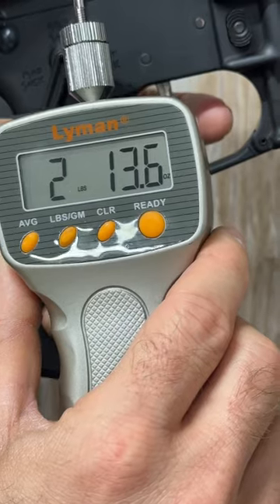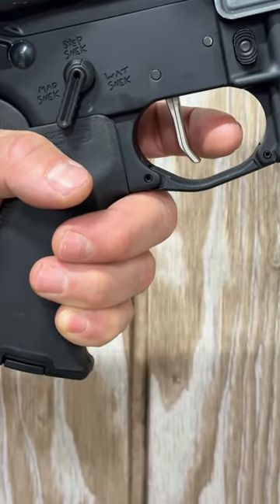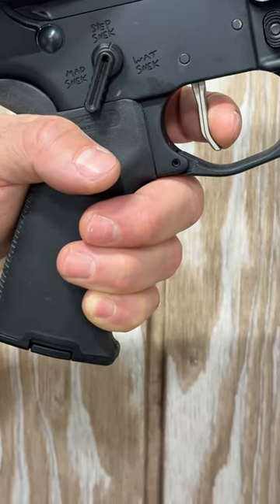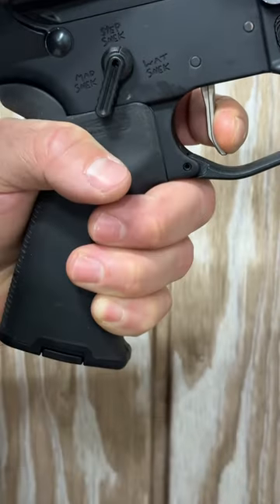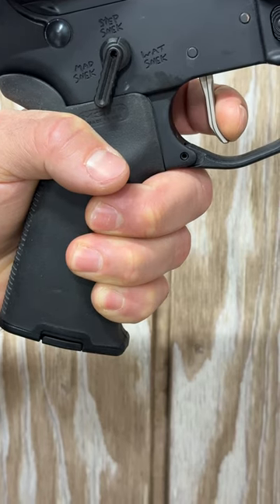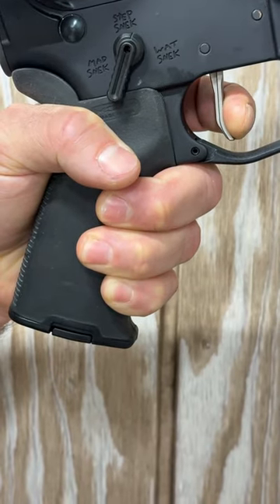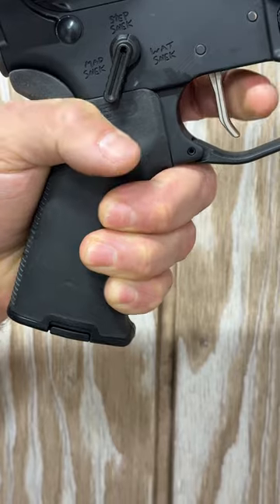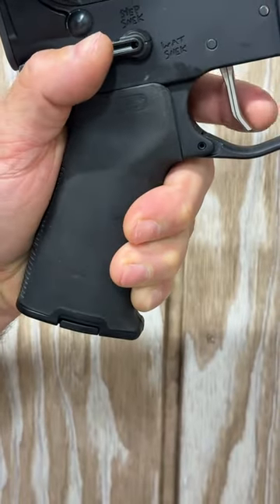Literally The Best Trigger Ever Made “Q”